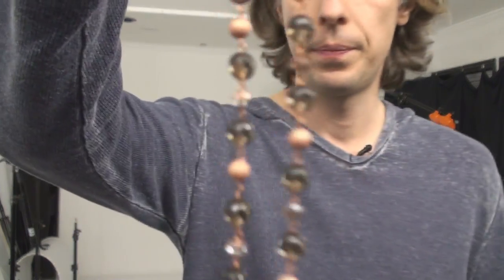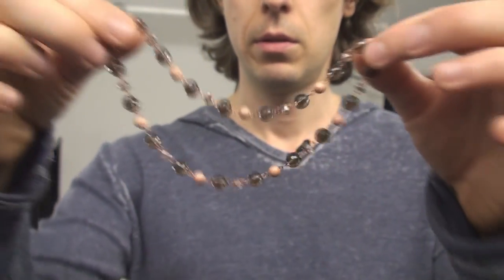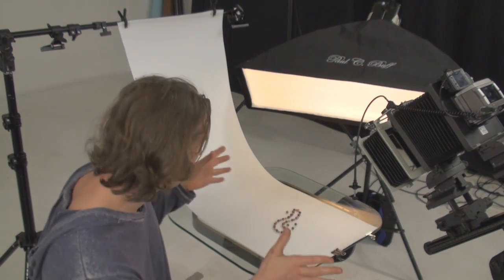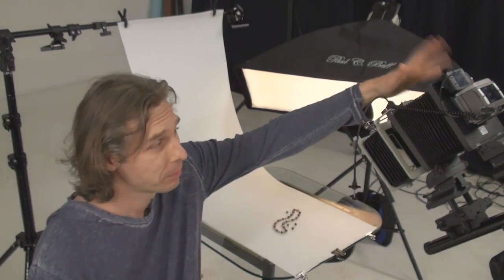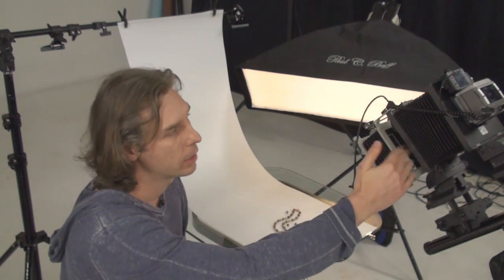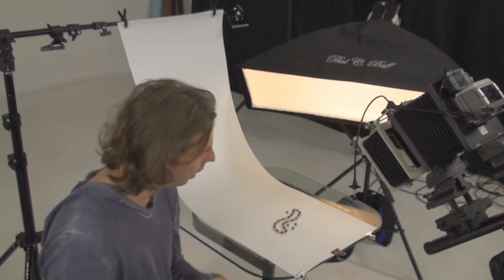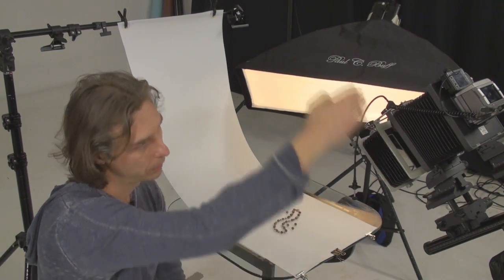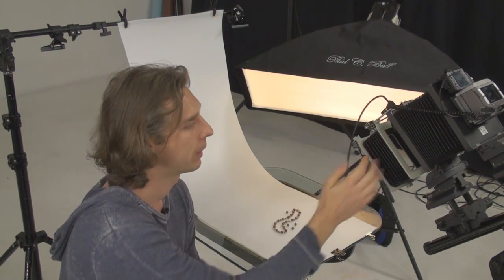Jewelry photography tutorial, part one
Project in development: Inexpensive way to shoot expensive jewelry
I am working on a series of tutorials (not sure how to name it yet :-), but the idea is to develop a very non-expensive DIY lighting and shooting technique to produce stunning results, so jewelry designers and hobbyists can build and use it.